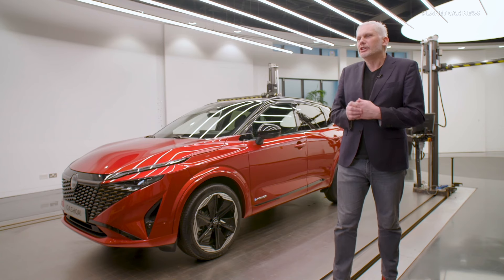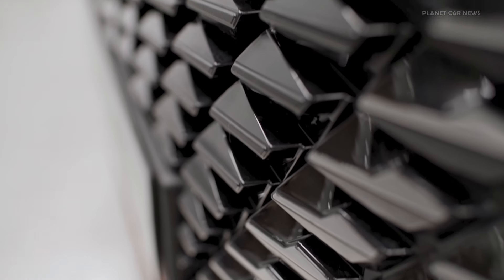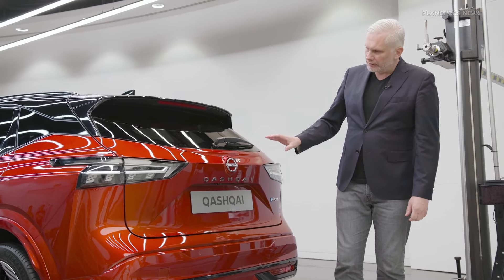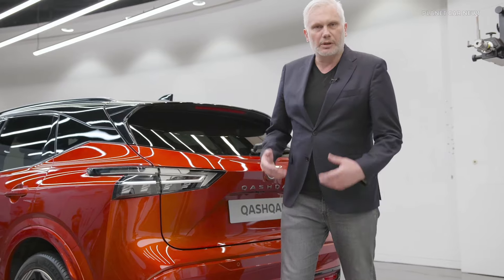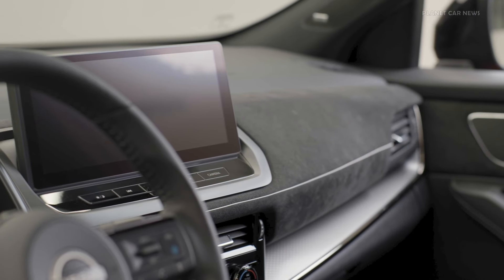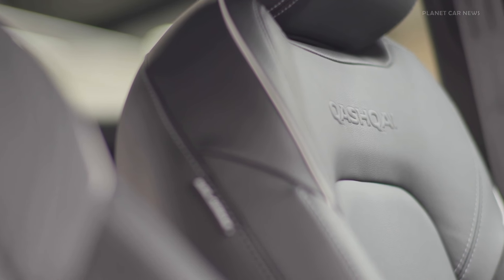New Nissan Qashqai Facelift (2025) | Design Insight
New Qashqai - Design insight video. Matt Weaver and his team are taking you through the updates on the exterior and interior design of the new Qashqai.

Highlights:
    Heavily revised exterior design to captivate crossover customers

    Elevated interior ambiance thanks to new materials and trim

    New N-Design grade for enhanced visual appeal

    Updated Nissan Connect infotainment, convenience and safety technology, including next generation Around View Monitor and Google built-in

    Available with e-POWER, Nissan's unique and innovative electrified powertrain

Source : Nissan